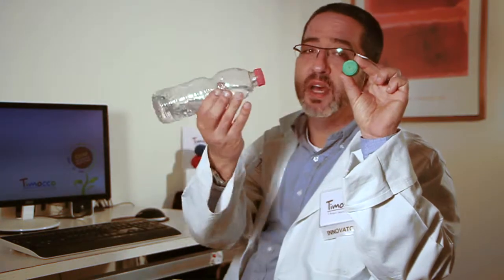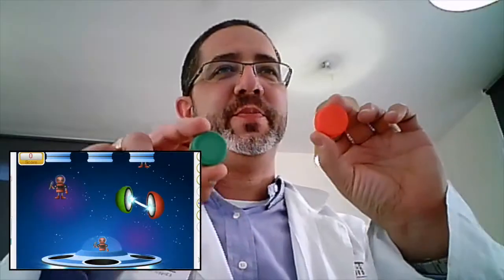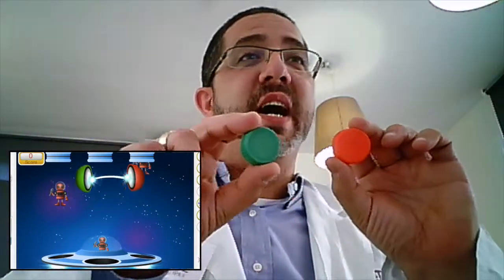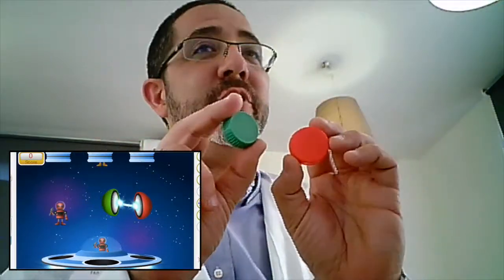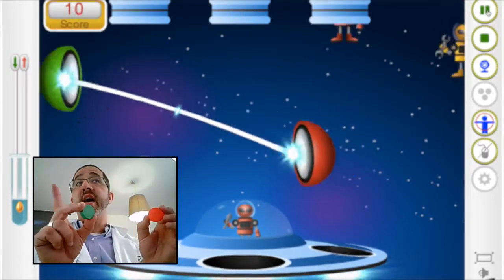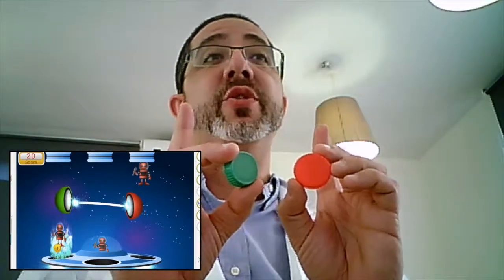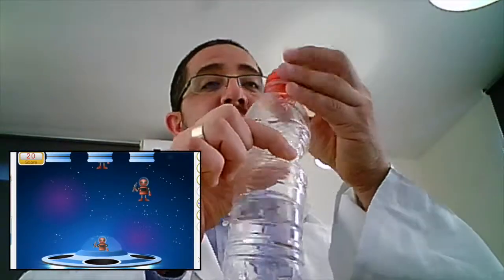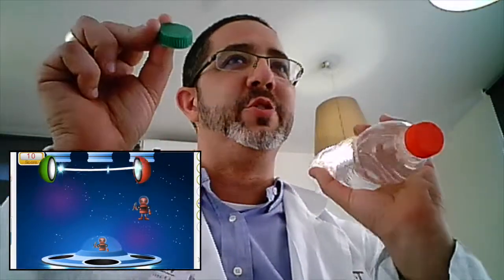How to Play Timocco with Bottle Caps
Timocco is a fun way to help kids with special needs develop motor, cognitive and communication skills. In this clip, CEO Eran Arden demonstrates another way to play Timocco - all you need is two round objects, colored red, blue or green! How do you play Timocco?